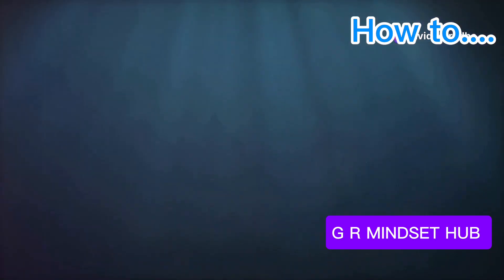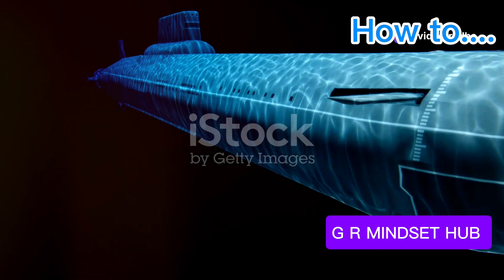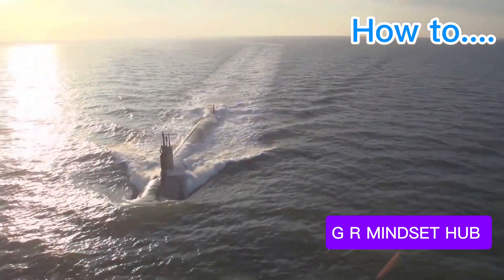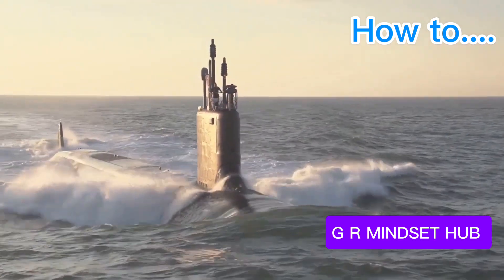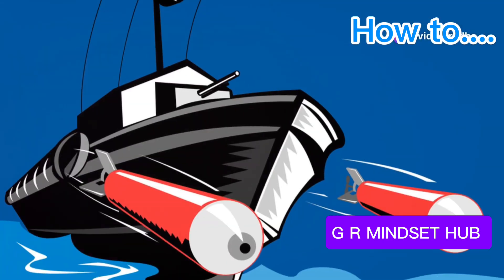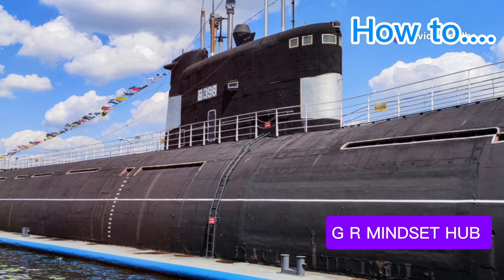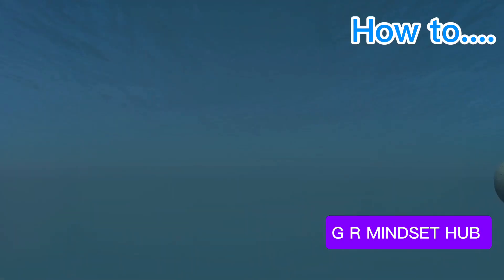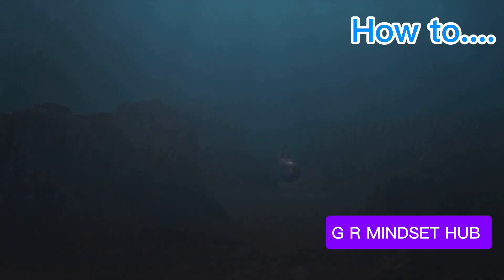Ranking Every Submarine on Earth (that we know about)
Title: Ranking Every Submarine on Earth (That We Know About) 🌊 | From Military Giants to Deep-Sea Explorers

🚢 In this video, we dive deep into the world of submarines, ranking the most powerful, technologically advanced, and innovative submarines from around the globe. Whether it’s a military giant capable of launching ballistic missiles or a deep-sea explorer designed for research, we’ve got them all covered. From historical legends to the latest models, this submarine ranking is sure to fascinate military enthusiasts, engineers, and underwater exploration fans alike.

Join us as we uncover classified details (that we know about!) and explore the incredible engineering feats behind the most amazing submarines ever built. Discover how these underwater machines operate, their unique abilities, and what sets them apart from one another.

💡 If you're fascinated by submarines or love learning about military technology, don't miss out!

📊 Video Chapters
00:00 - Introduction
01:00 - What Makes a Submarine Stand Out?
02:00 - Submarines Ranked by Power and Technology
03:00 - Historical Submarines: Legends of the Deep
04:00 - Modern Military Submarines: Stealth and Power
06:00 - Deep-Sea Exploration Submarines
08:00 - Conclusion: The Top Submarine on Earth